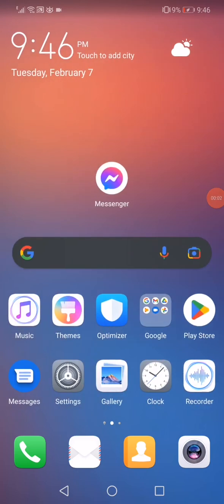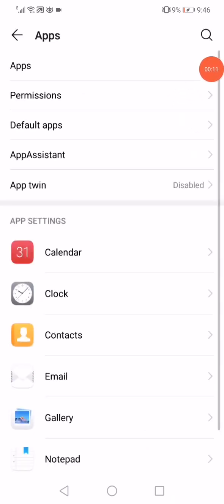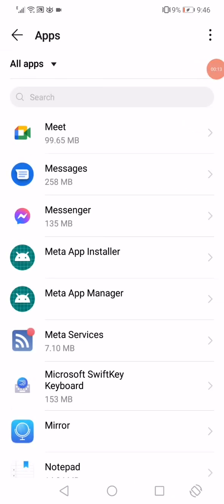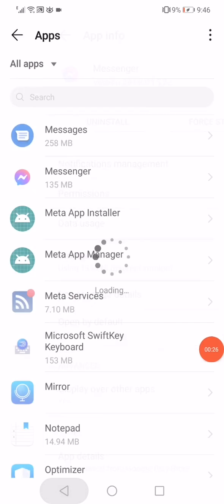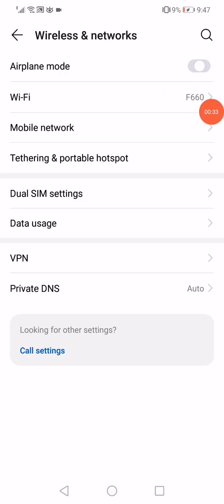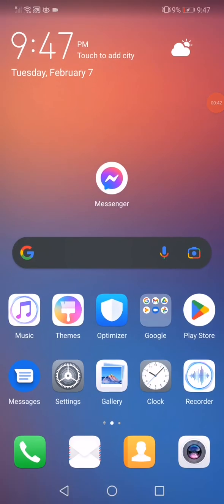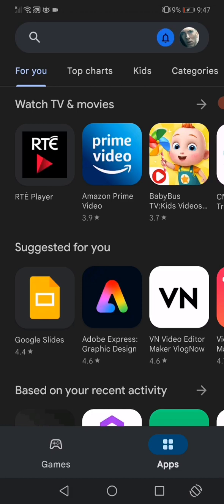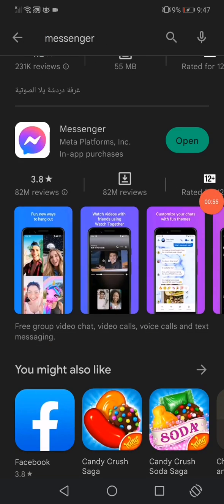Fix i can't open my messages messenger | messenger cant click message | messenger bug problem